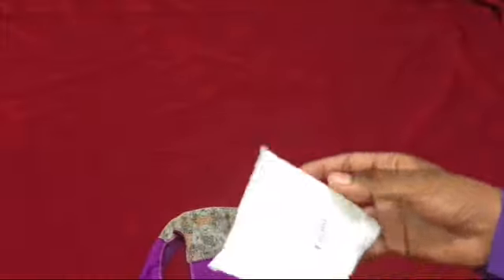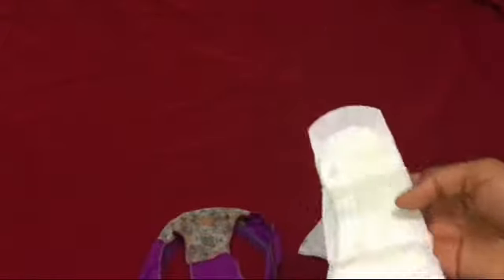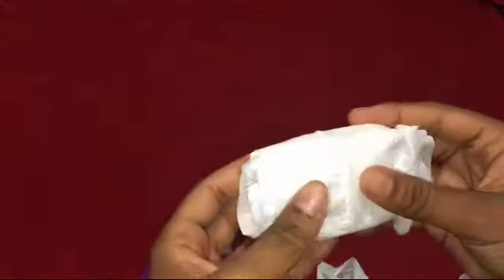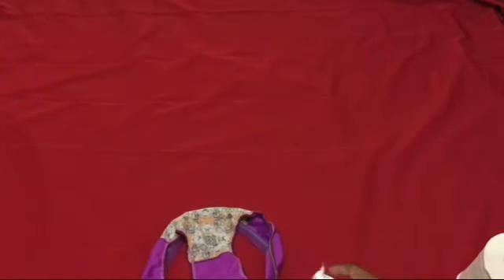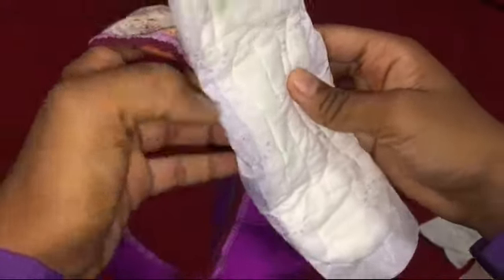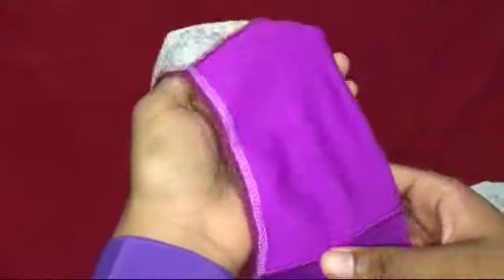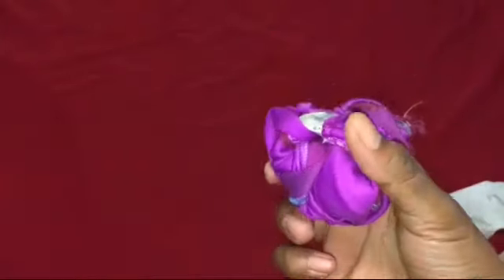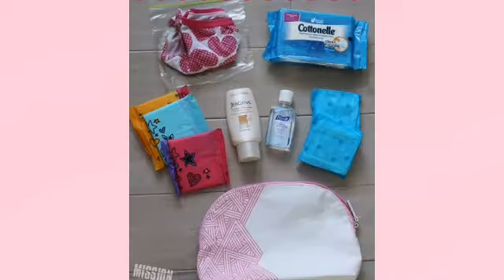Higiene personal Femenina (ATENCIÓN ESTE VIDEO ES SÓLO PARA CHICAS)⚠️🤤🚫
¡Dios te bendiga!
Soy Brainelis Pérez la administradora de este canal y quiero invitarte a suscribirte y darle like a los vídeos, también  activar la campanita para que te lleguen las notificaciones cada vez que suba un nuevo video.

tendencia Hola, Dios te bendiga. Te doy la bienvenida a mi canal. Mi nombre es Brainelis , soy una chica cristiana que a través de sus videos trata de influenciar a las personas a : Como tener una vida dirigida por Dios, sencilla y transparente. Además de, influenciando a guardarse para Dios en toda nuestra manera de vivir.
Mi contenido es súper variado, así que en mi canal podrás encontrar muchas cosas y mi intención con ellas es que seas edificado y te puedas divertir de manera sana.
Instagram: Una Chica Sana Doctrina
TikTok: Una Chica Sana Doctrina

Gracias por visitar mi canal, recuerda que Cristo te ama.